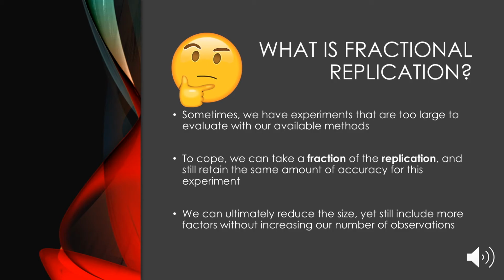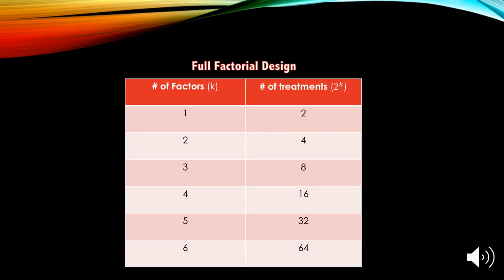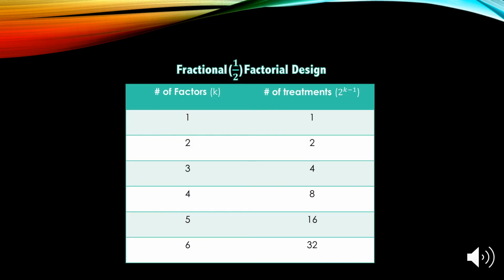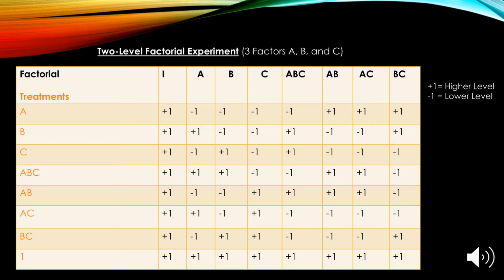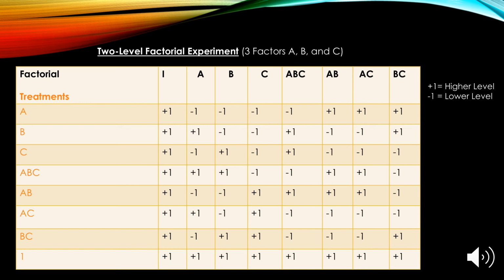Fractional Replication of Experiments